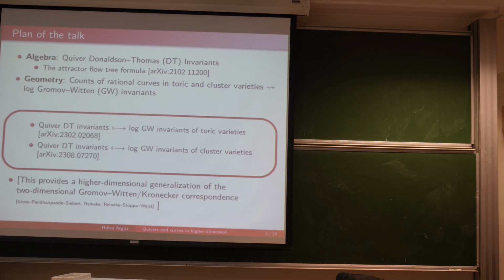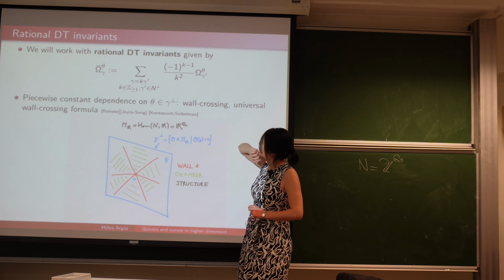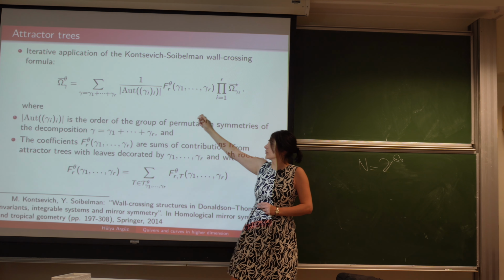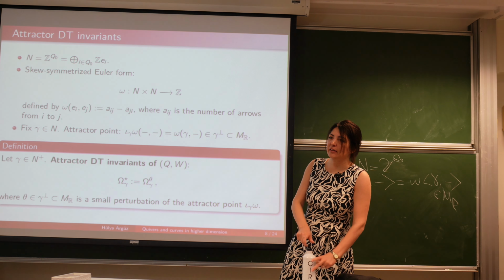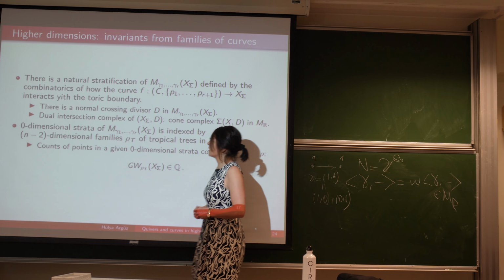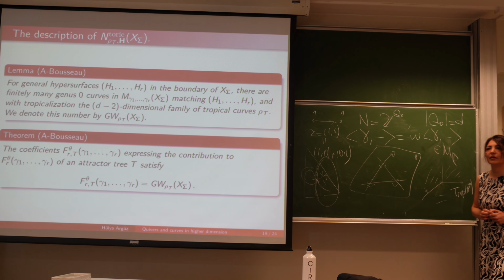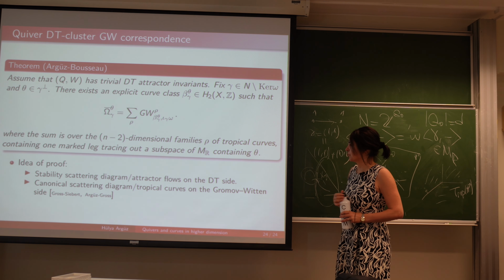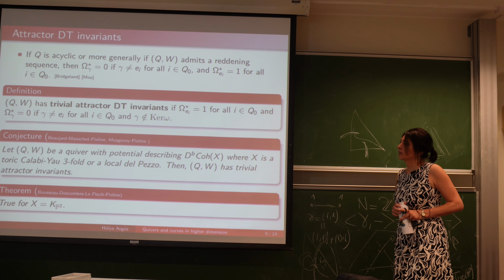03 Hülya ARGÜZ Mirror symmetry and enumerative geometry